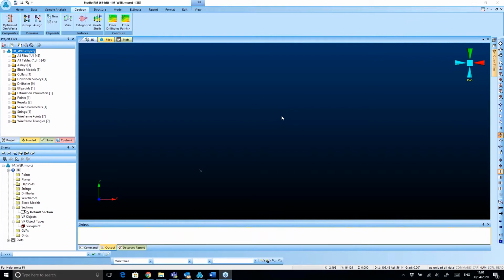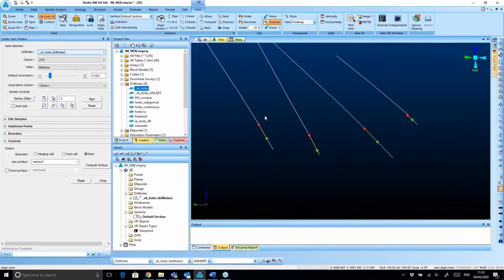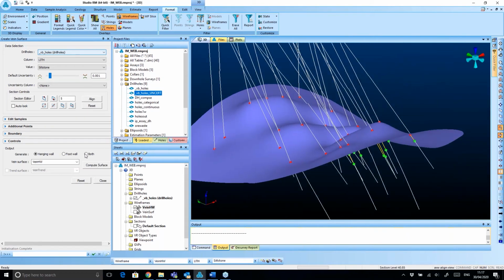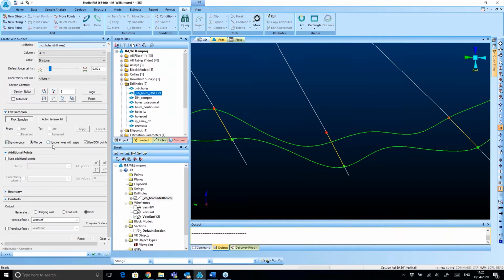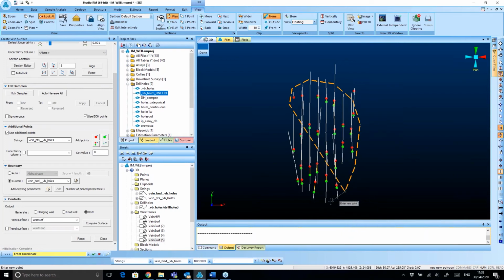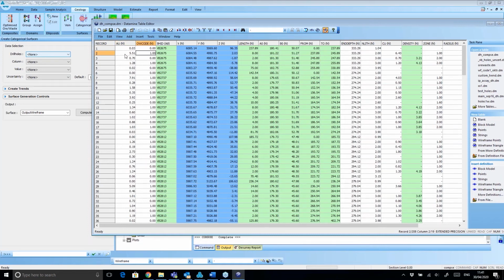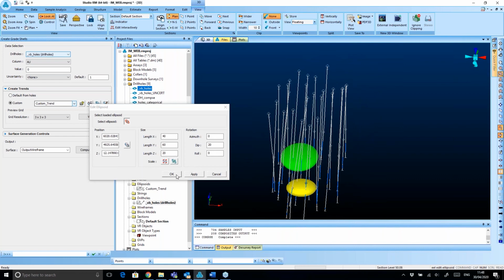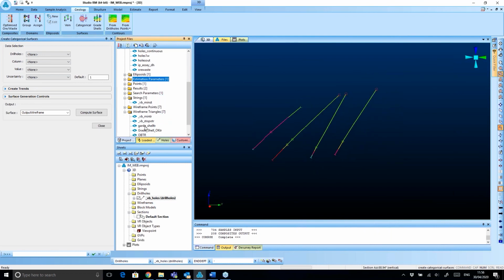Studio RM Webinar - Implicit Modelling Tools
To learn more about Studio RM, visit our webpage or contact your local Datamine office